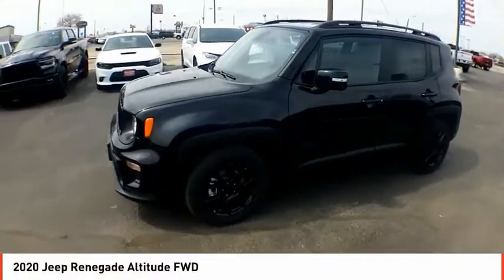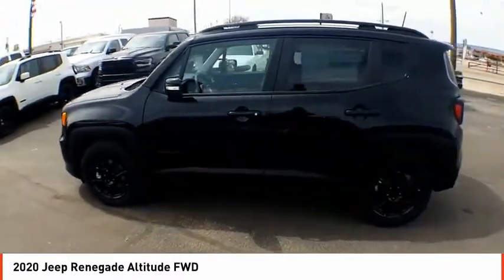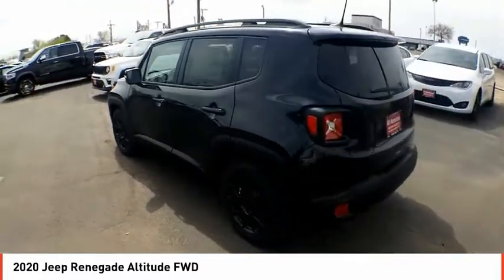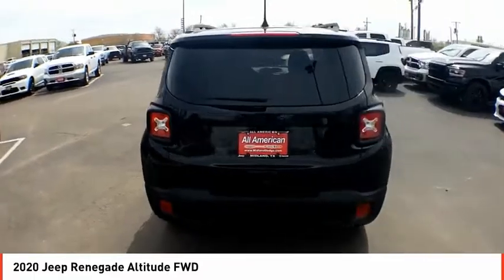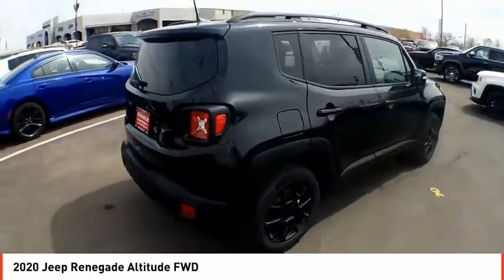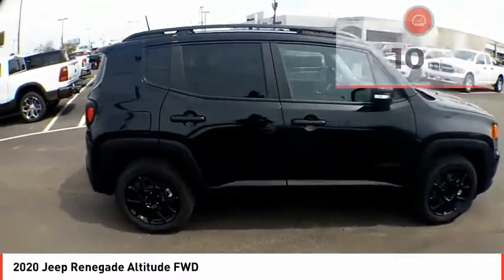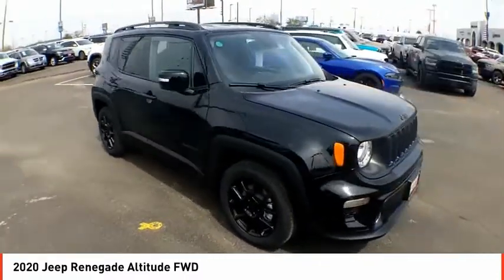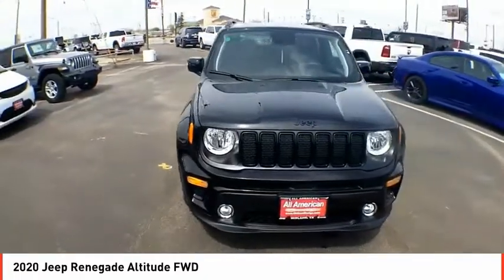2020 Jeep Renegade Midland TX LPL49137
2020 Jeep Renegade Altitude FWD

Keyless Start, Bluetooth, Smart Device Integration, Dual Zone A/C, TRANSMISSION: 9-SPEED 948TE AUTOMATIC... ENGINE: 2.4L I4 ZERO EVAP M-AIR, iPod/MP3 Input. EPA 30 MPG Hwy/22 MPG City! Black Clear Coat exterior, Altitude trim AND MORE! KEY FEATURES INCLUDE Back-Up Camera, Satellite Radio, iPod/MP3 Input, Bluetooth, Aluminum Wheels, Keyless Start, Dual Zone A/C, Smart Device Integration Rear Spoiler, MP3 Player, Keyless Entry, Privacy Glass, Steering Wheel Controls. OPTION PACKAGES QUICK ORDER PACKAGE 2XM ALTITUDE Engine: 2.4L I4 ZERO EVAP M-AIR, Transmission: 9-Speed 948TE Automatic, Leather Wrapped Steering Wheel, Gloss Black Exterior Accents, Exterior Mirrors w/Supplemental Signals, Vinyl Door Trim Panel, Black Accent Stitching, Altitude Package, POPULAR EQUIPMENT GROUP 115V Auxiliary Power Outlet, 40/20/40 Rear Seat w/Trunk Pass-Thru, Rear View Auto Dim Mirror, Power Adjust 8-Way Driver Seat, Power 4-Way Driver Lumbar Adjust, ENGINE: 2.4L I4 ZERO EVAP M-AIR (STD), TRANSMISSION: 9-SPEED 948TE AUTOMATIC (STD). EXPERTS REPORT Great Gas Mileage: 30 MPG Hwy. BUY FROM AN AWARD WINNING DEALER All American Chrysler Jeep Dodge of Midland provides the residents of Midland, TX and surrounding areas with up to date inventories of new and pre-owned Chrysler, Dodge and Jeep vehicles. But that isn't all you'll find! Our responsive staff can help you with financial matters, service your car, order OEM auto parts and more! We have the knowledge and experience to ensure you quality service. Come visit us today at 3801 W Wall St or call us. Plus TT&L and fees. Price contains all applicable dealer incentives and non-limited factory rebates. You may qualify for additional rebates; see dealer for details.